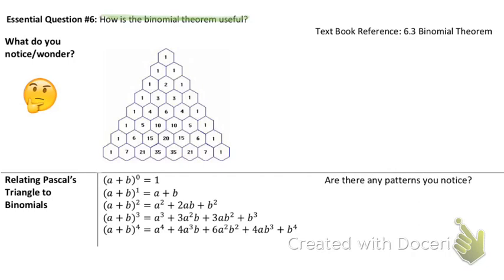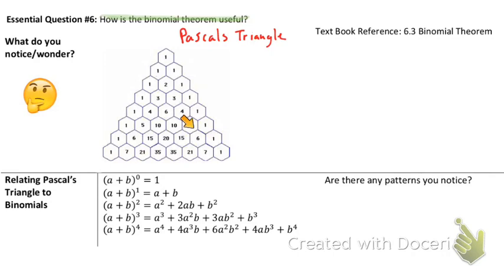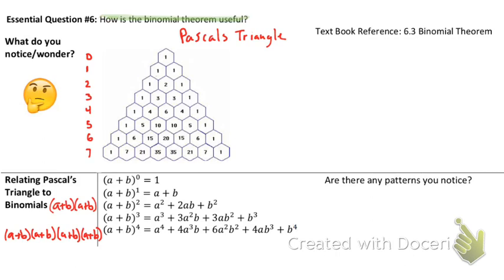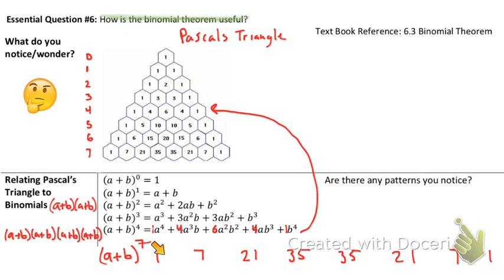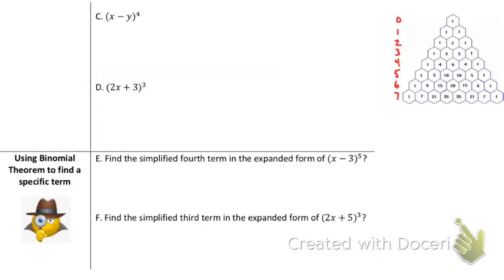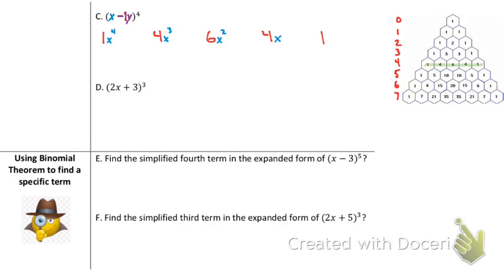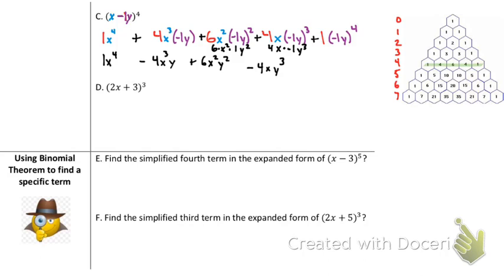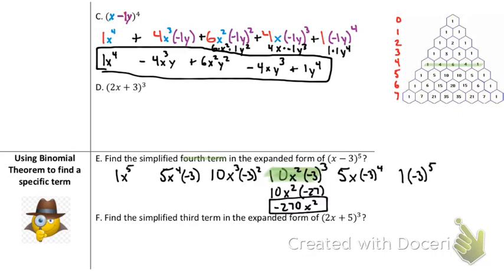6 IM3 binomial theorem